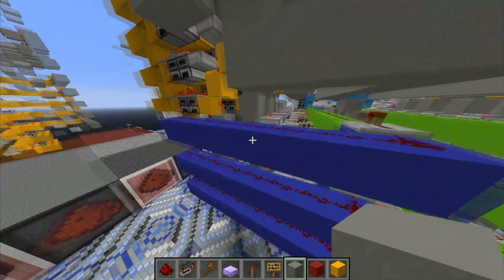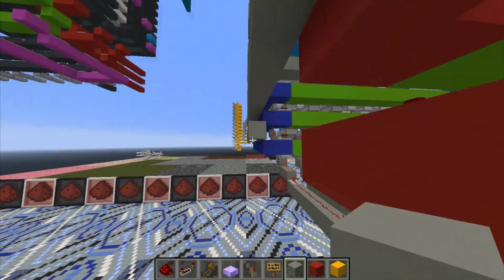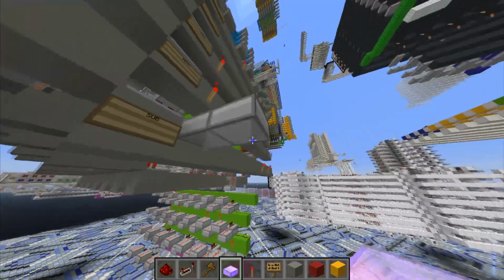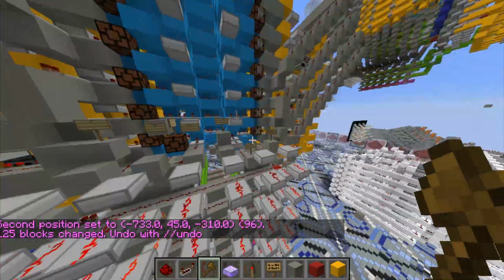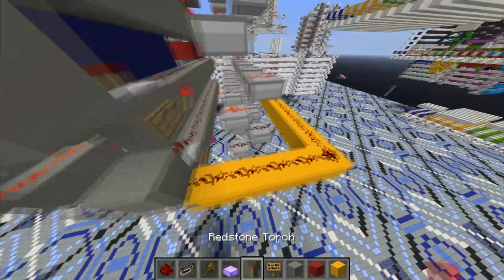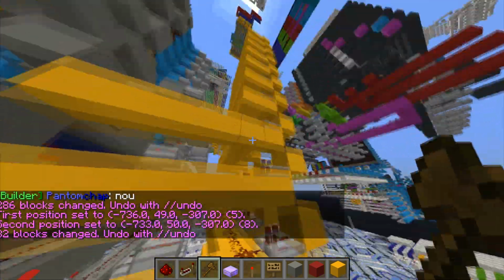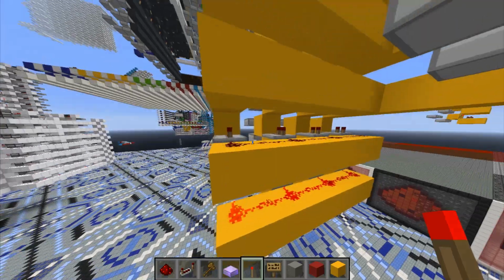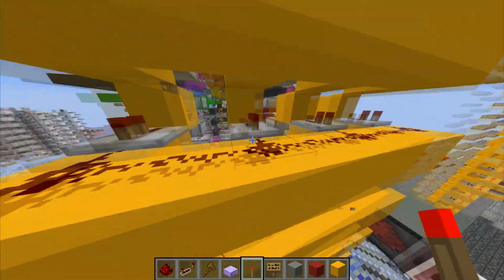8 Bit CPU tutorial part 3: ALU ROM and Instruction Decoder!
In this episode we add our ALU ROM and our Instruction Decoder!
thumbs up. :)